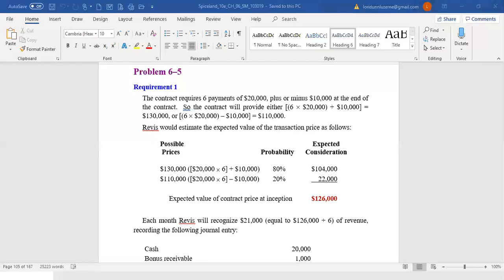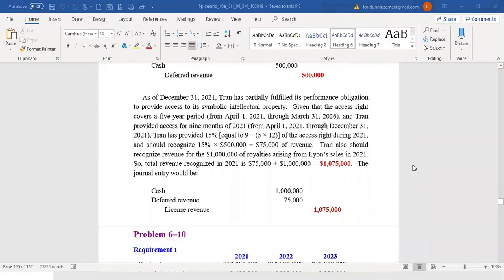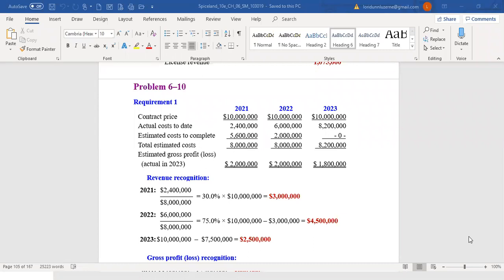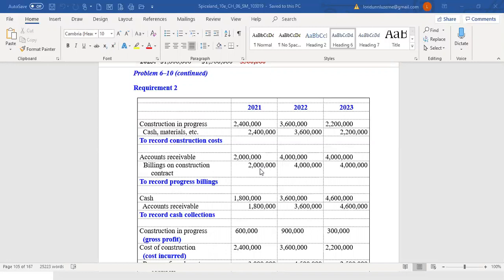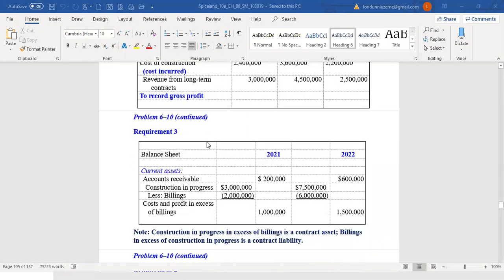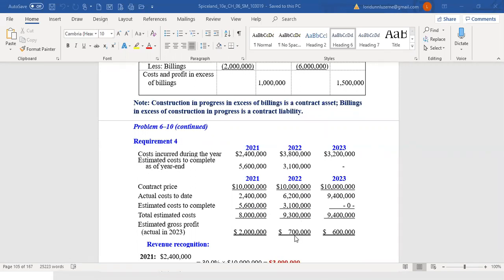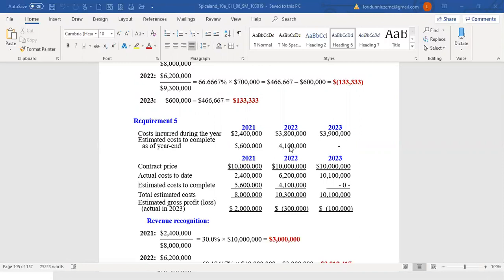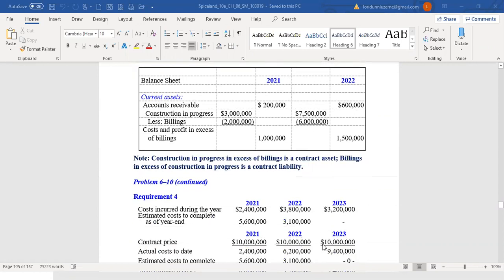ACC 212 review problems Chapter 6